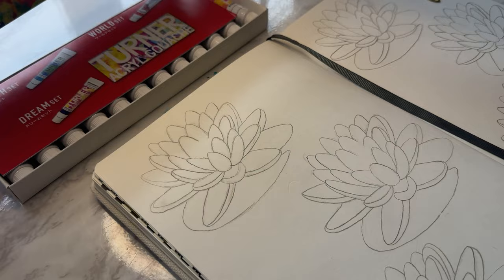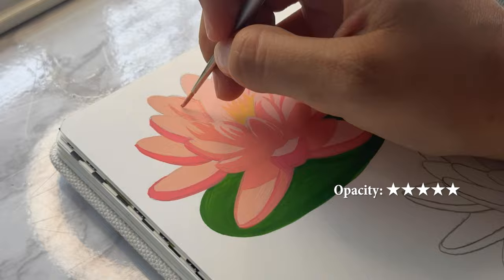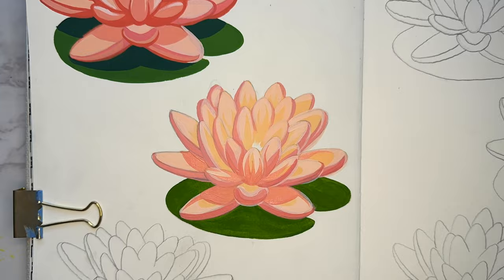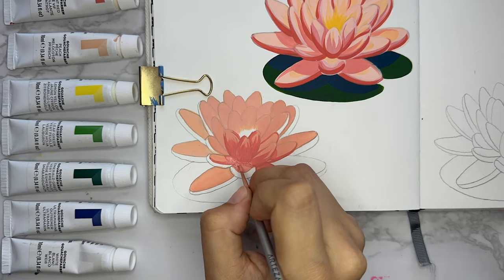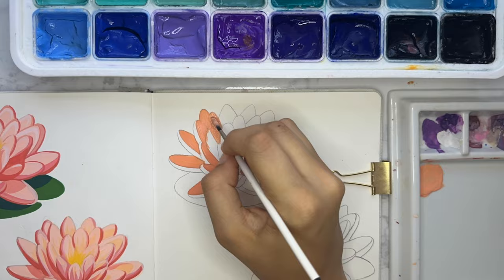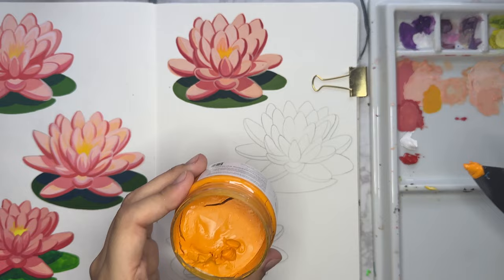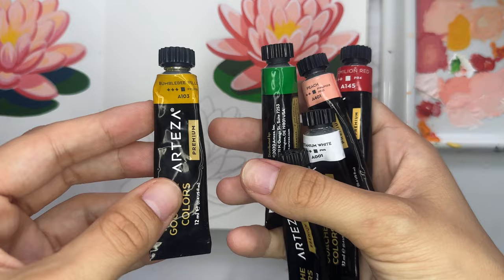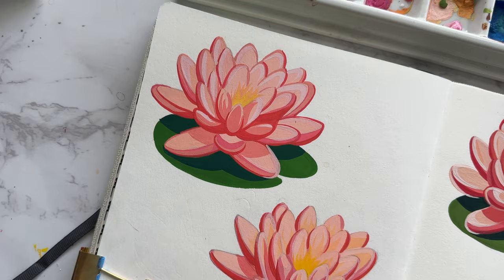Testing and Rating Every Gouache Brand I Own (+ Giveaway!)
Welcome back, everyone! Leave your requests for my first painting tutorial in a long time, I’m excited to get back into it.

- Comment how you fell in love with painting, I want to hear about your creative journey!
- I will pick a winner 7 days from the day of posting

Products Mentioned

Sketchbook: Etchr Lab Hot-Pressed Sketchbook